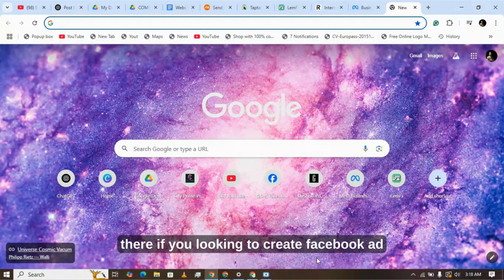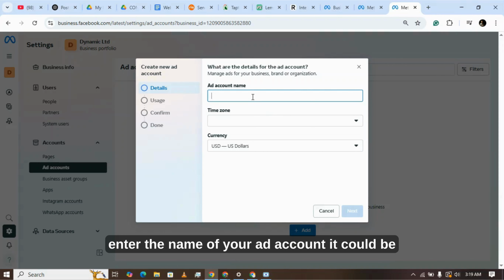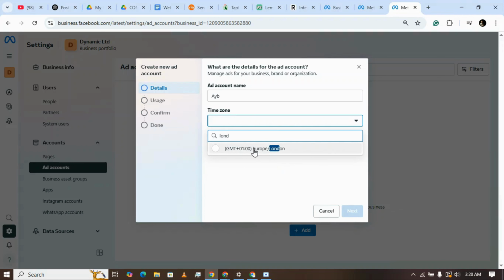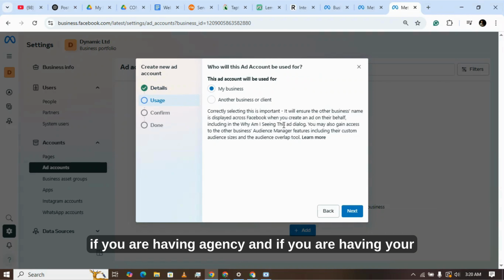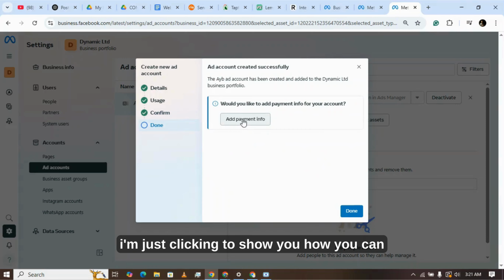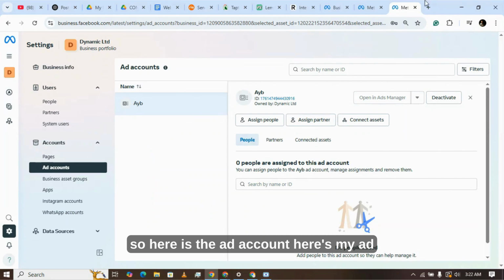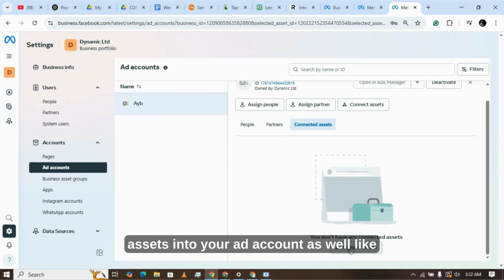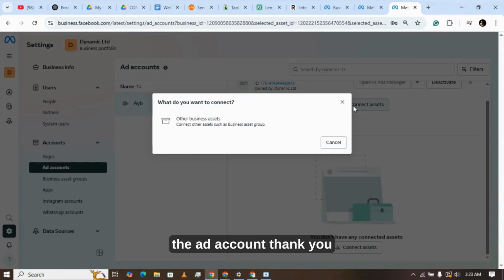How to Create a Facebook Ad Account (Step-by-Step Tutorial for Beginners 2025)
Want to run ads on Facebook and Instagram?
In this video, I’ll show you exactly how to create a Facebook Ad Account inside Business Manager — step-by-step, even if you're starting from scratch!

You’ll learn:
✅ How to set up Business Manager
✅ How to create a Facebook Page (if needed)
✅ How to create and configure your Ad Account
✅ How to add a payment method
✅ Pro tips to keep your account safe from bans

📌 Whether you're a marketer, business owner, or just curious — this guide is everything you need to start advertising on Facebook in 2025!